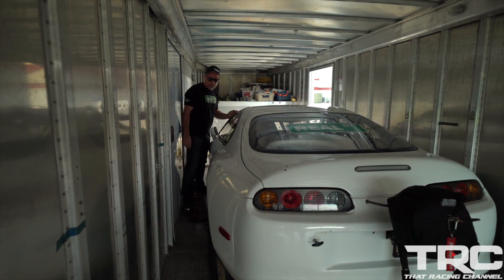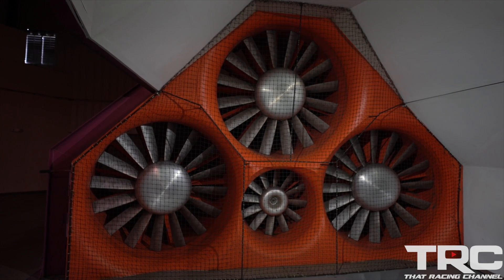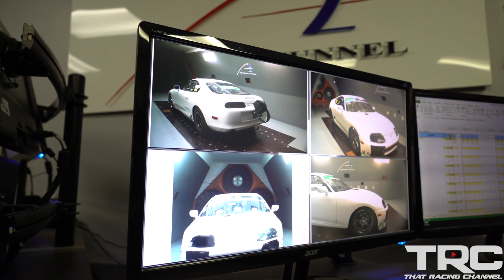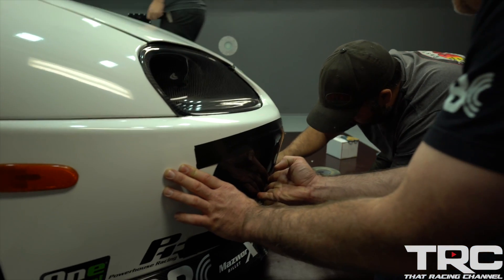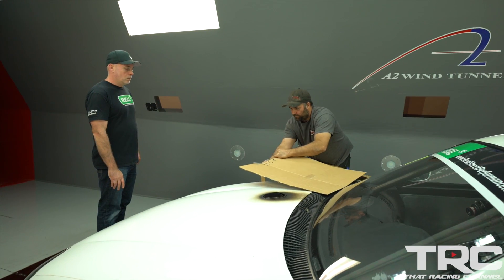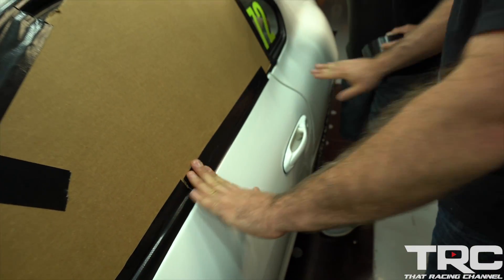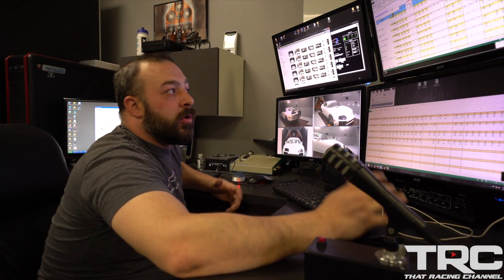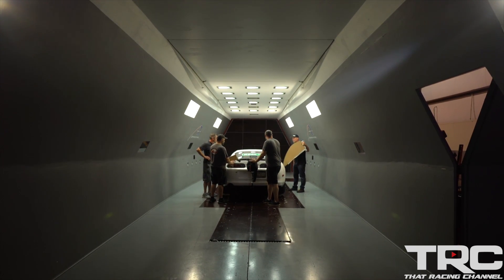2000HP Toyota Supra Wind Tunnel Aero Testing - The Results were AWESOME!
How effective is aero on a drag car at 200mph? Does aero make that big of a difference? On this episode we go on a journey with Jay Meagher from Real Street Performance to do wind tunnel aero testing on their 2000HP Toyota Supra. The streetable Toyota Supra has been 6.77@210mph in the 1/4 mile, but based on Jay's analysis of the ECU logs from the pass it seems they might be able to find gains from tweaking the aero on the car, so he decided to get some hard facts using the wind tunnel to test what the car is doing at speeds over 150mph. Watch along to find out!